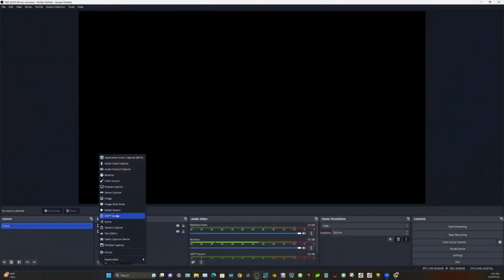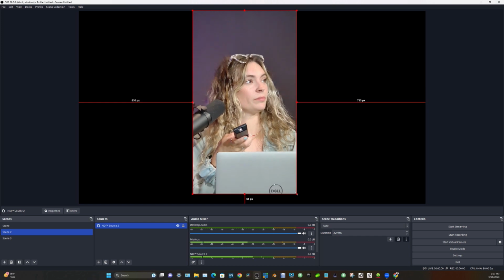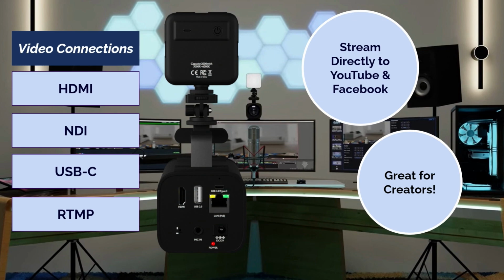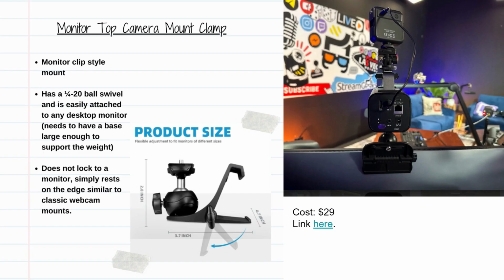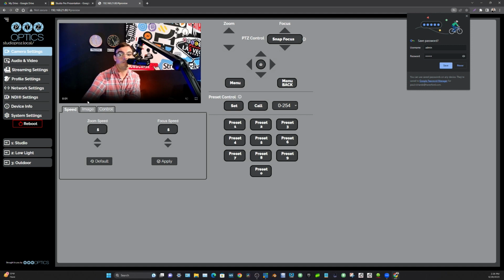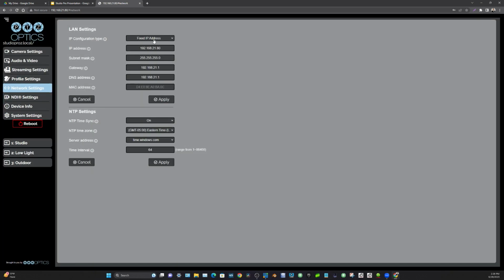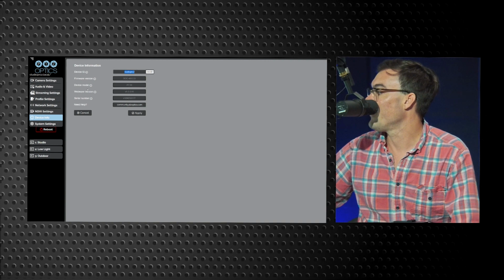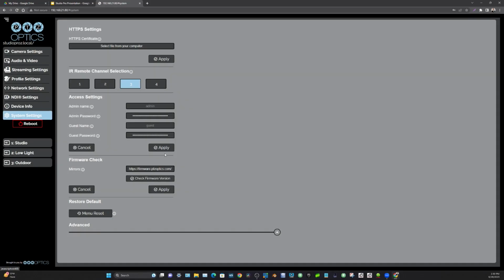Studio Pro Main Use Case - Live Streaming - PTZOptics Live Show Chop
► About:
PTZOptics is a manufacturer of robotic pan, tilt, zoom camera solutions for a variety of broadcast applications, including both video production and live streaming. Established in 2014, PTZOptics disrupted the professional audio visual industry when a group of engineers from a highly-respected systems integration firm created the first in a portfolio of cameras that was a part of their vision to create a “swiss army knife” for the complex needs of broadcast landscapes.